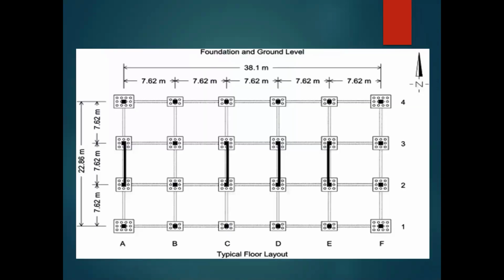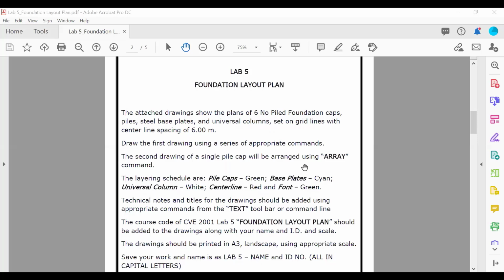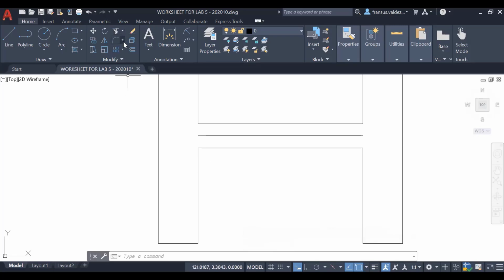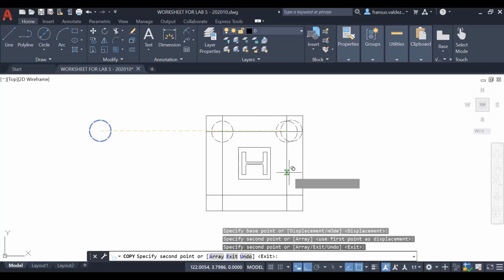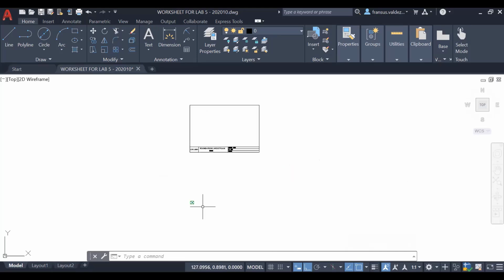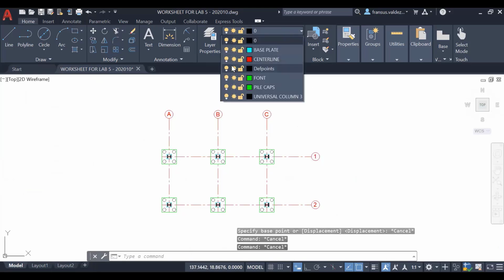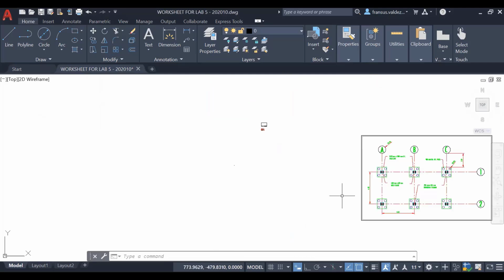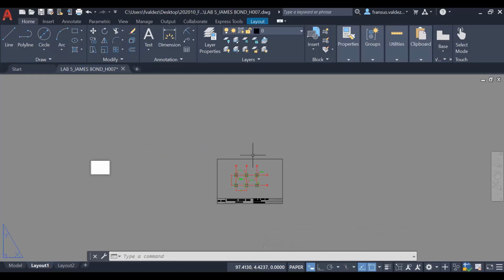LAB 5 FOUNDATION LAYOUT PLAN